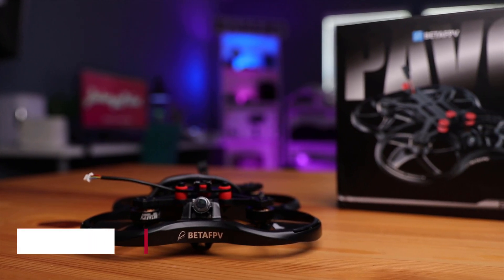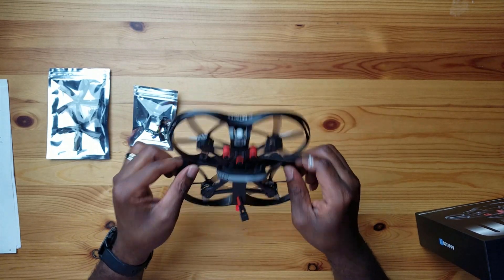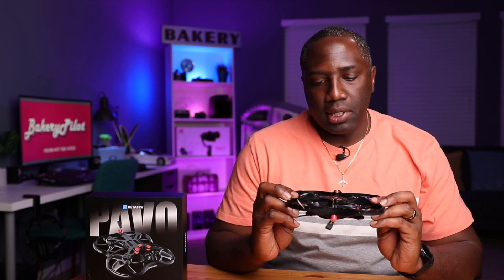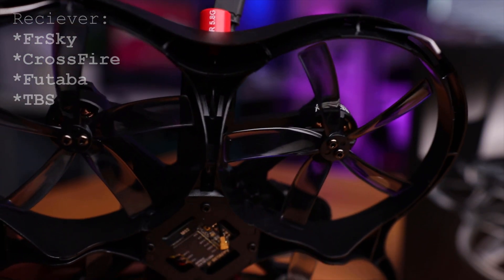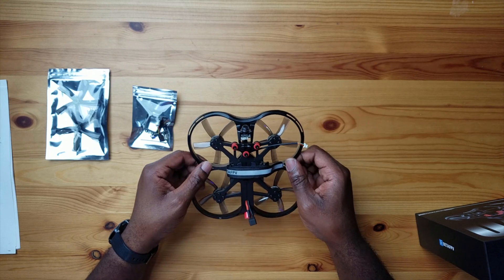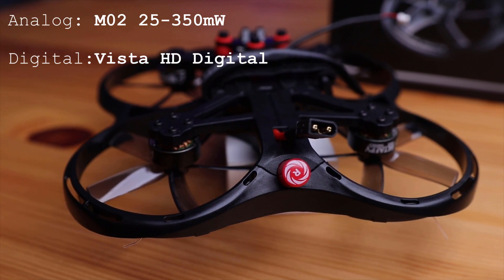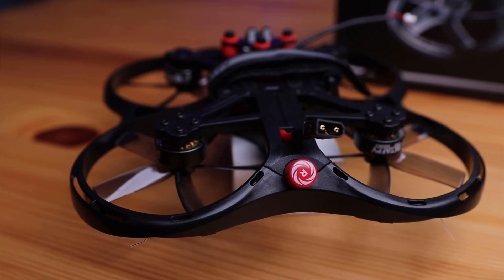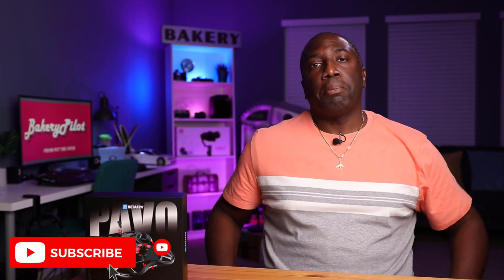BETAFPV Pavo30 Full Specifications | Is it Enough?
Today we take a deep dive and review the specifications of the PAVO30 cinewhoop by BetaFPV.  This drone has all the latest technology and makes it one of the most desirable quads on the market.

Pavo30 HD on Amazon
Pavo30 Analog on Amazon